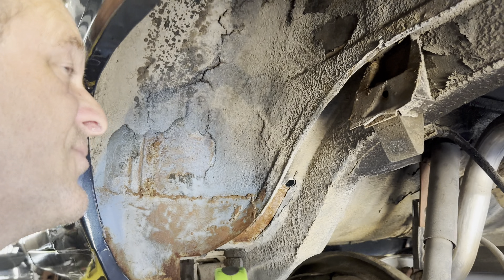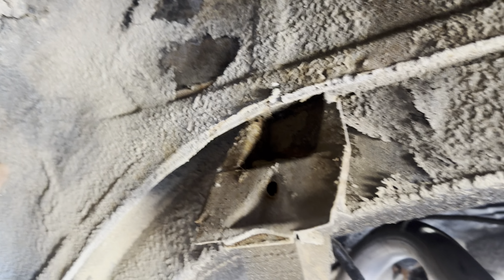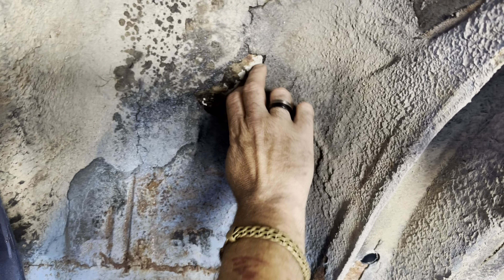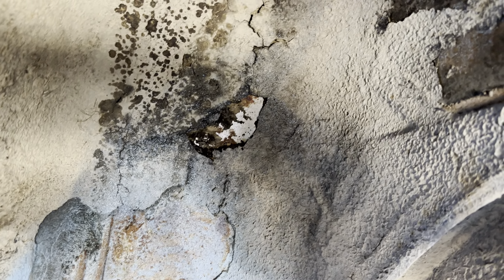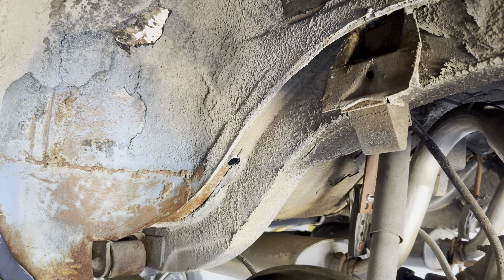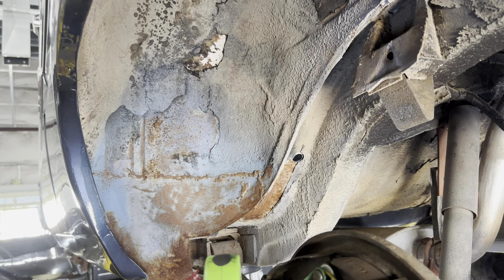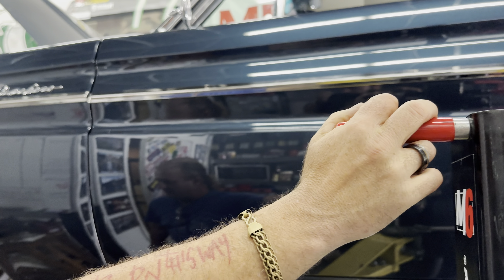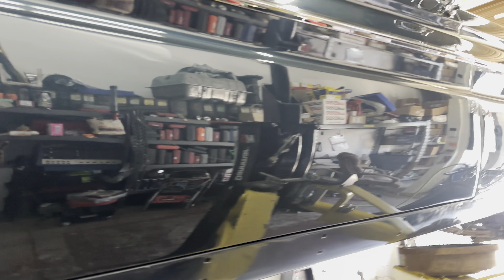Gary’s 1965 Ford Ranchero - Undercoat conversations with Scottie